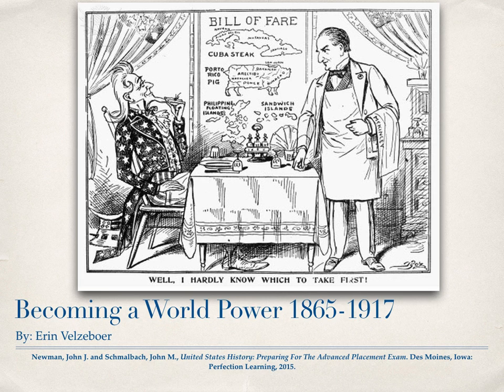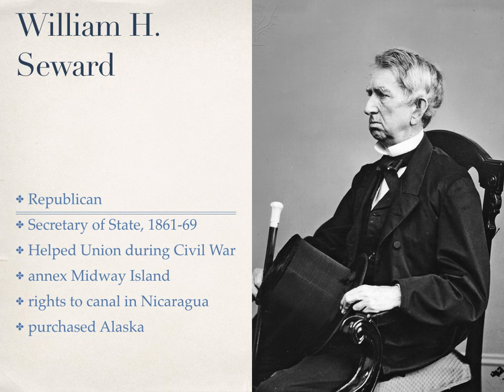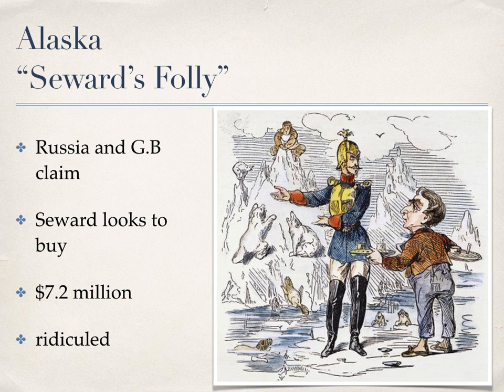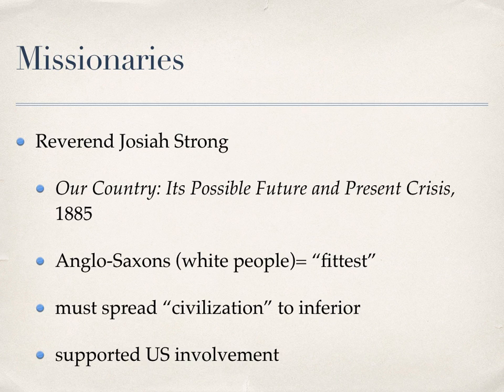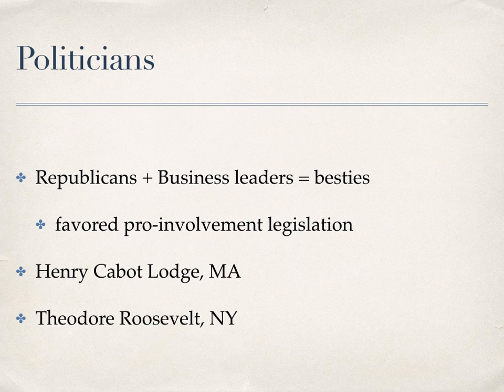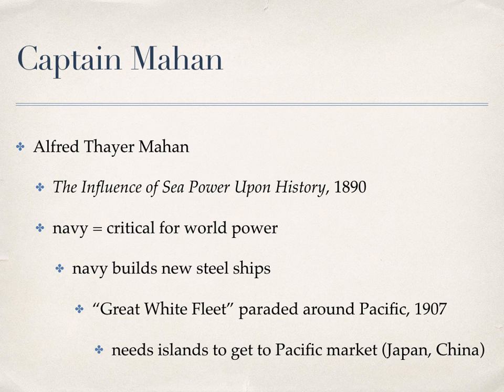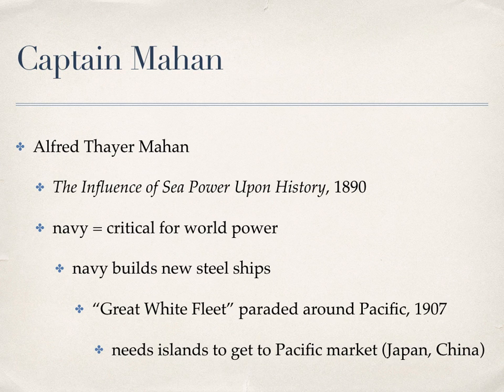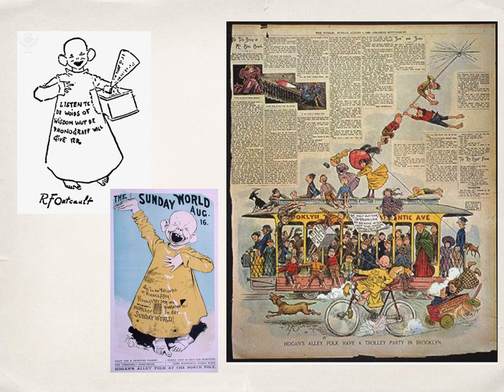Becoming a World Power 1